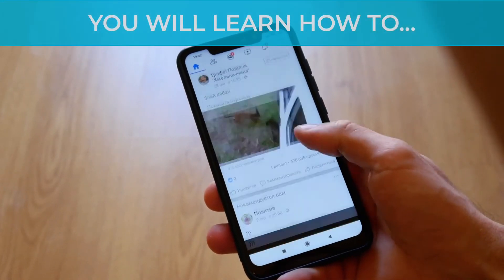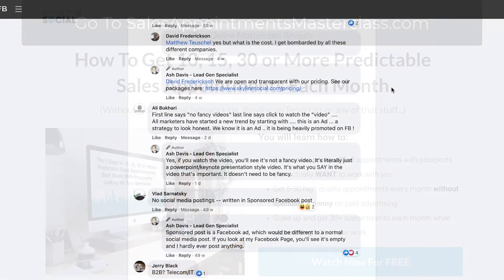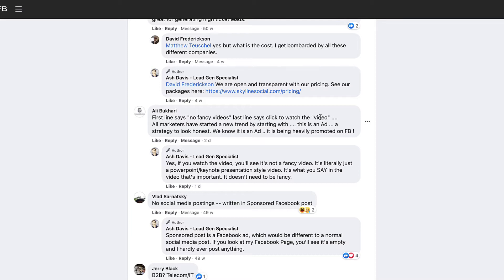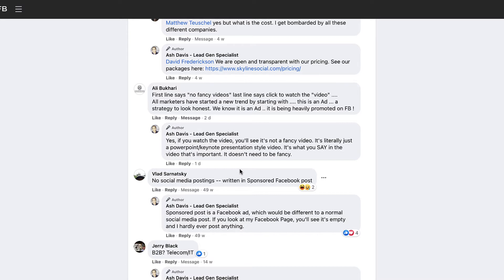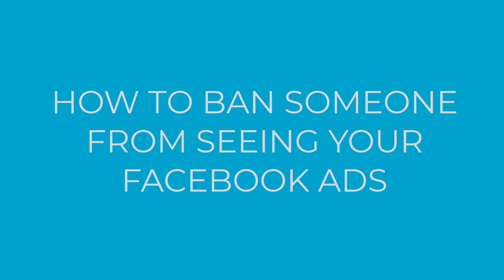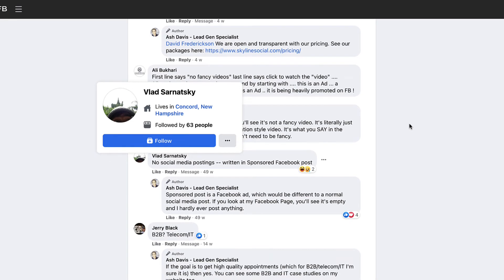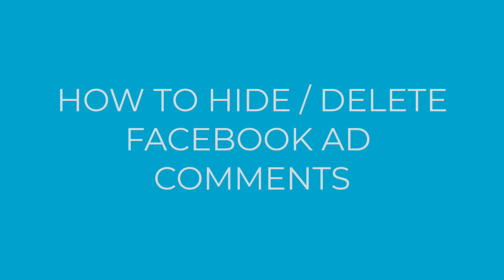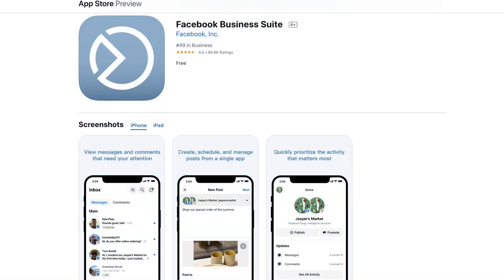How to Manage Facebook Ads Comments: Ban, Block, Hide or Delete!? (Tutorial)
Here's a quick tutorial on how to best ban, block, hide or delete comments on your Facebook Ads using Facebook Ads Manager or by managing your Facebook Page comments.

This video will go through how to also best handle any negative or bad facebook comments and let you know when it's a good idea to block, ban, hide or delete the comments on Facebook Ads.

🛠 Resources 🛠

- 📝 Free Training on the 5 Steps to Predictable Appointments Each Month

Content timeline:

0:00 - Intro
0:12 - Real-life example
2:11 - How to ban or block someone on Facebook Ads
2:55 - Hide vs Delete Facebook Comments: Which is better?
3:26 - How to hide / delete Facebook ad comments
3:53 - Last tip